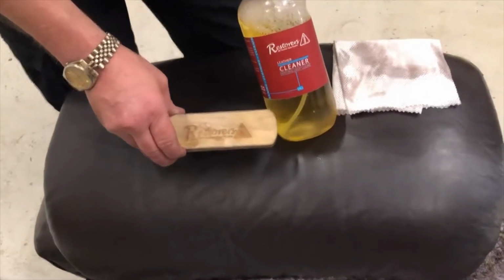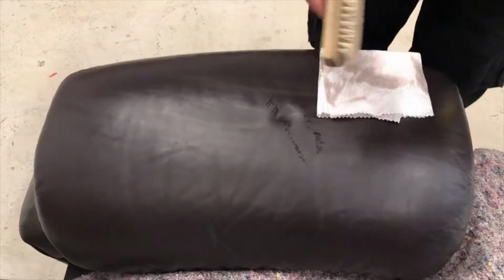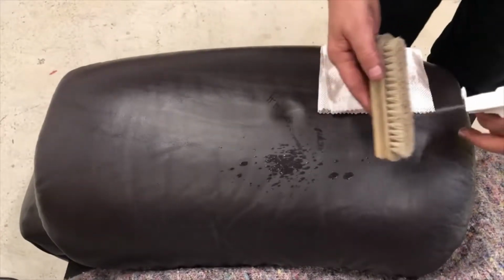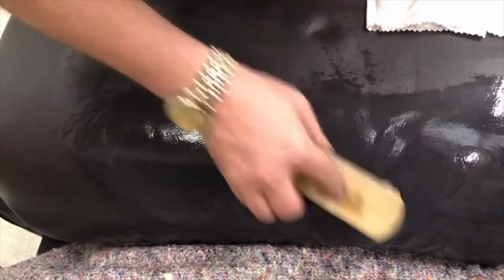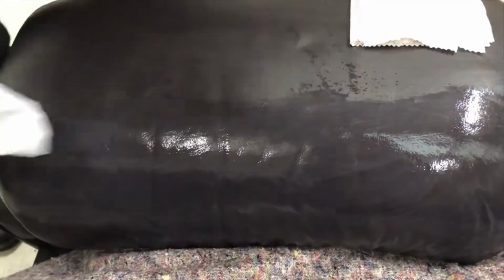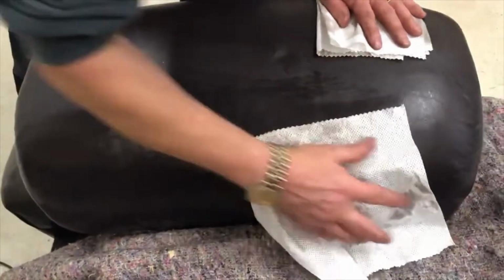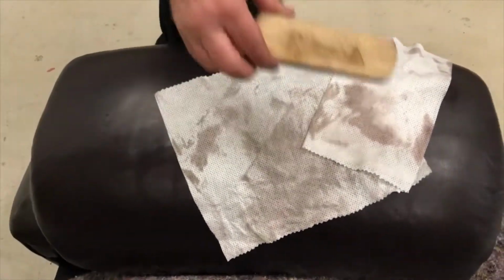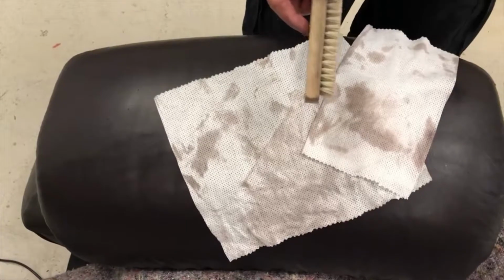Brucle Leather Cleaner Brush - Product Video - Brucle Leather Cleaning Brush Deep Cleans Leather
Leather Cleaning Brush Brucle Mimi and Brucle Maxi, For Deep Cleaning Leather Goods.

The Brucle, creates great foaming to help aid the cleaning process.

The fibres on the Brucle Leather Cleaning Brush are soft fibres, but yet strong enough to deep cleaning into the grain on leather or vinyl items, but yet gentle enough to be used on fine leathers or designer luxury goods like jackets and handbags.